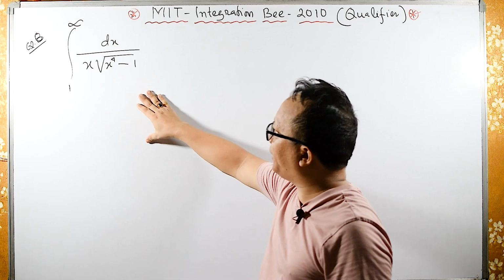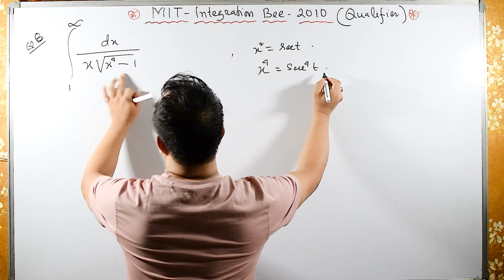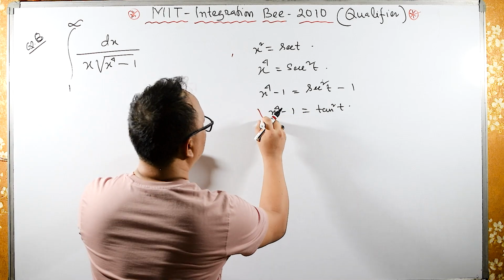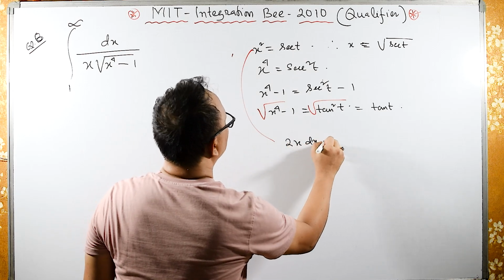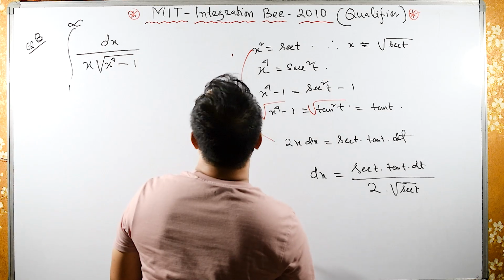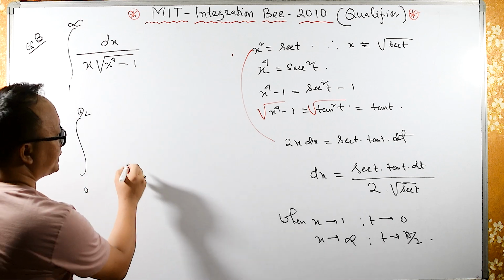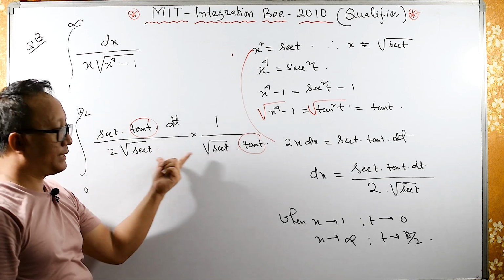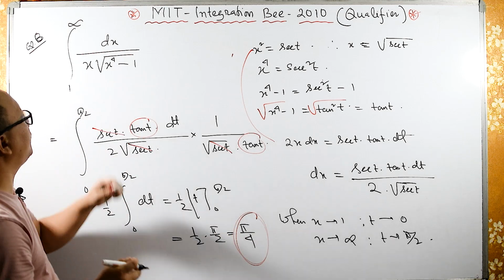Cracking the Puzzle: Unveiling the Solution to MIT Integration Bee 2010 Question 8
Unlocking the Mystery: Dive into the Solution of MIT Integration Bee 2010 Question 8!

In this captivating video, we unravel the intricate solution to Question8 of the prestigious MIT Integration Bee held in 2010. Join us as we navigate through the depths of calculus and showcase the step-by-step approach to cracking this challenging problem.